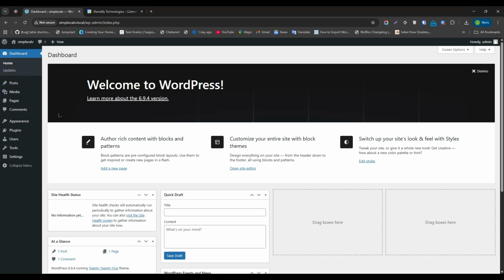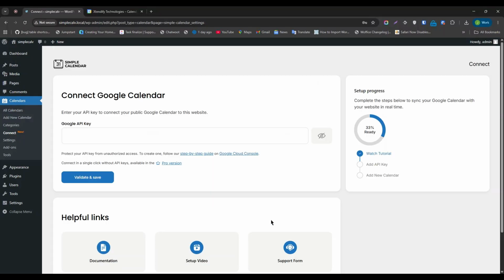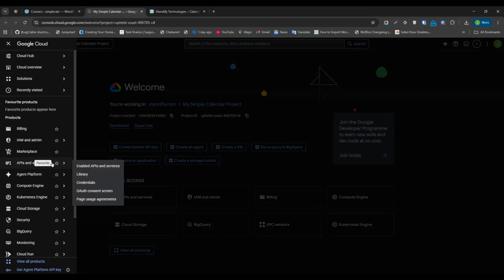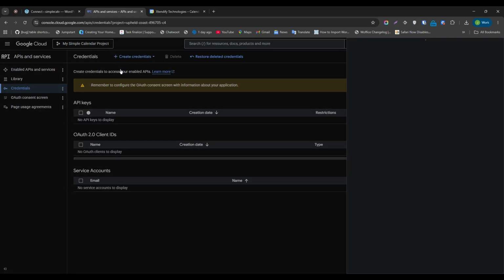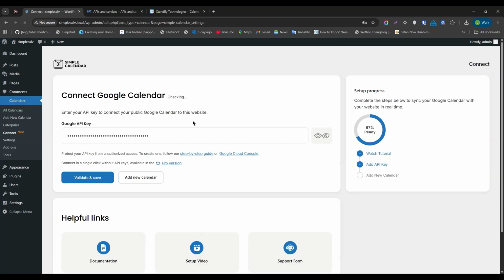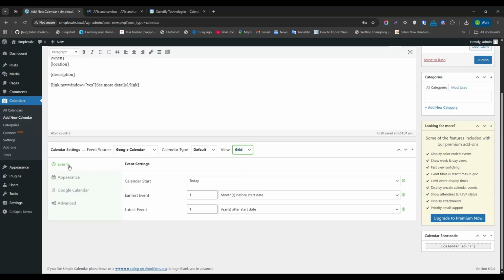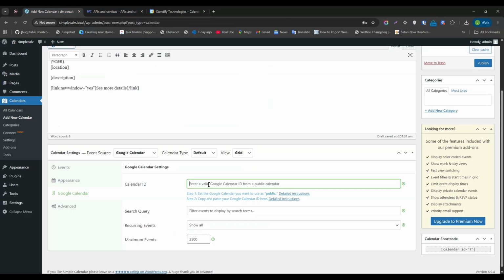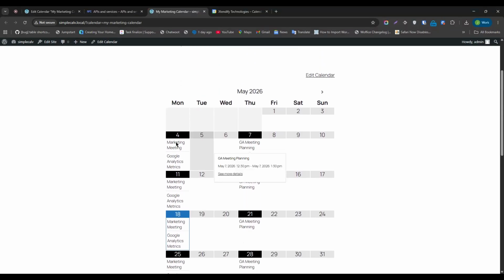Free Simple Calendar Plugin Setup